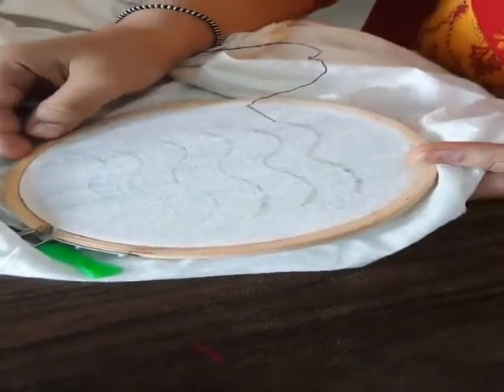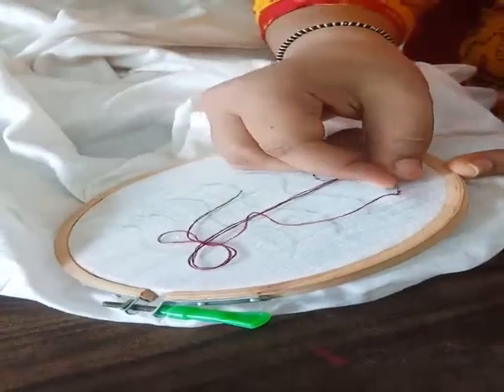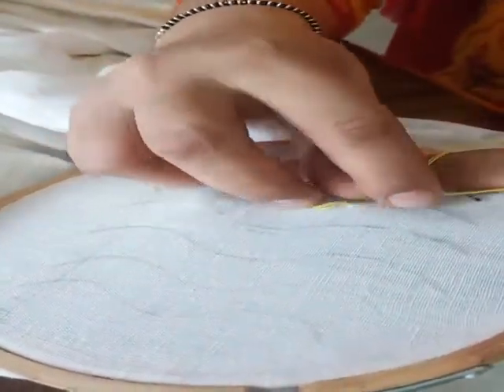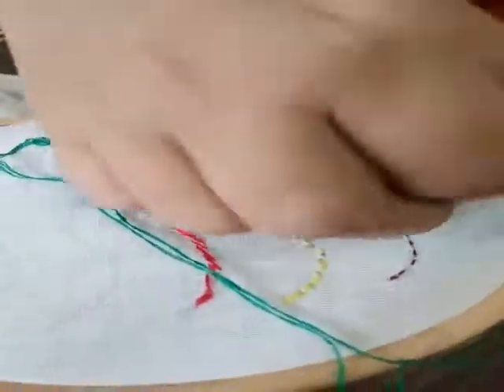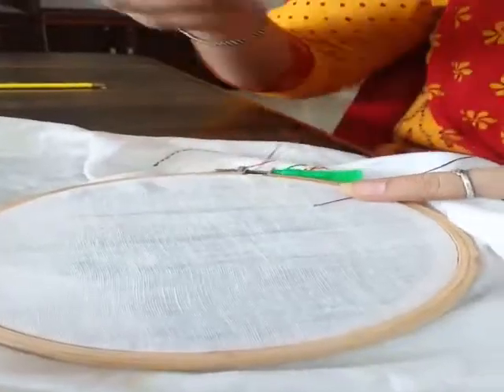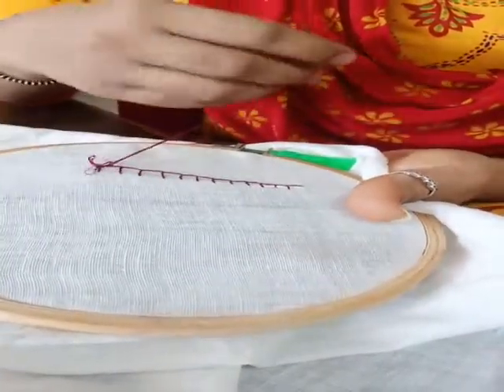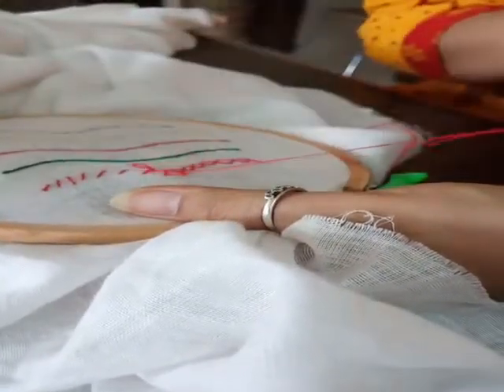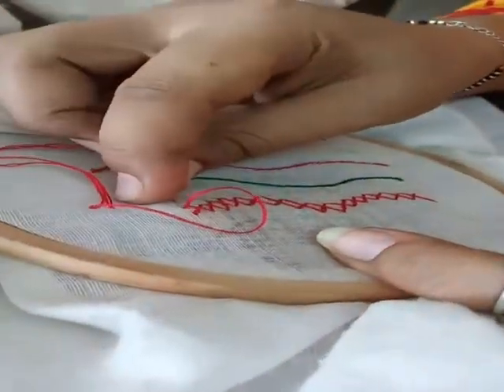Embroidery stitched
basic embroidery stitches